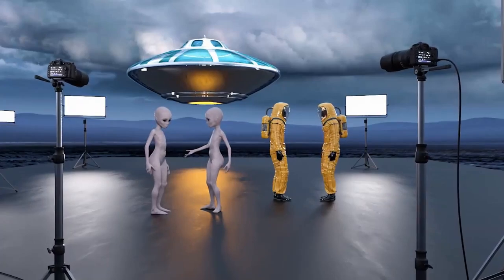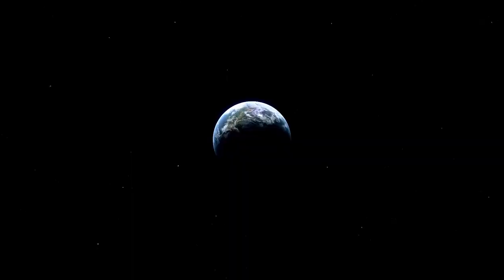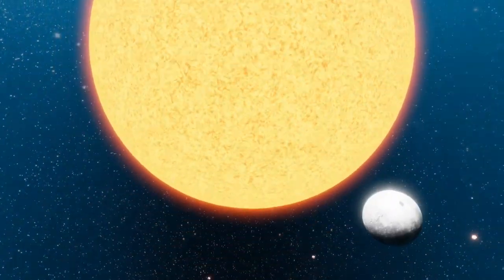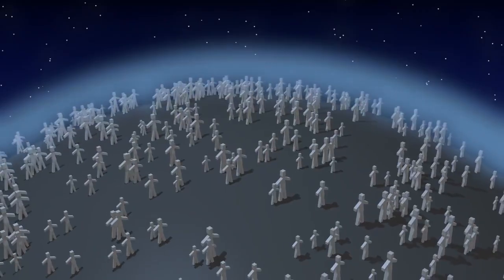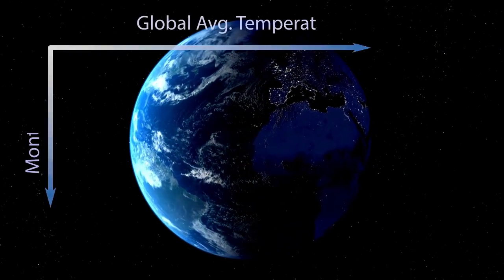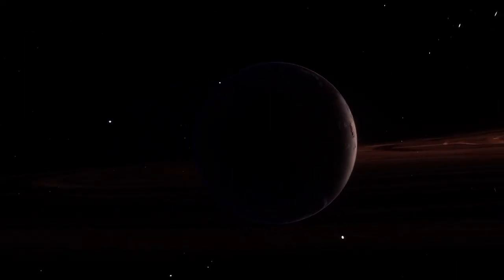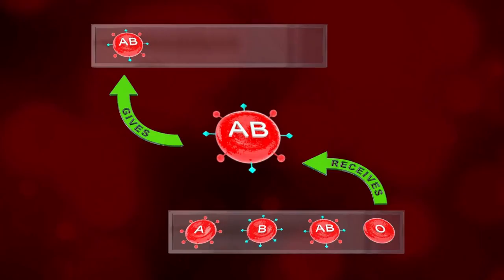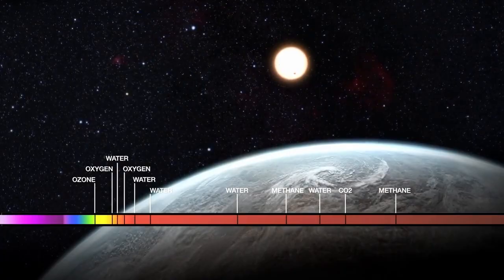James Webb Telescope Announces Clearest Image of Proxima B's Surface